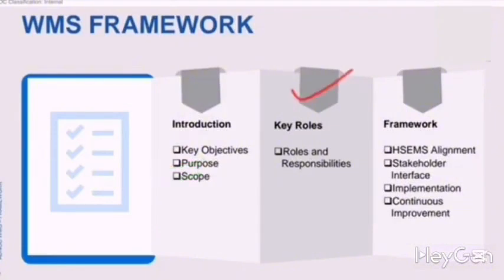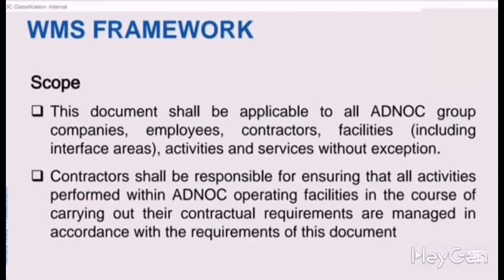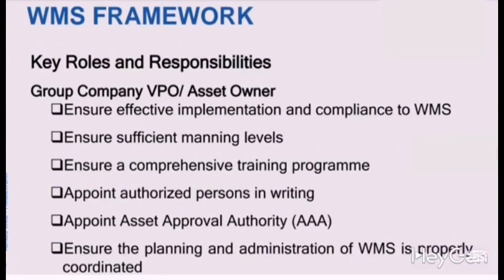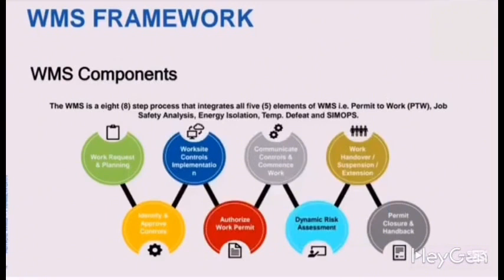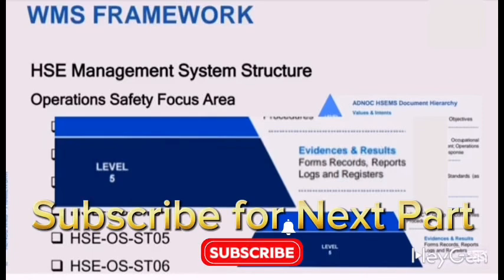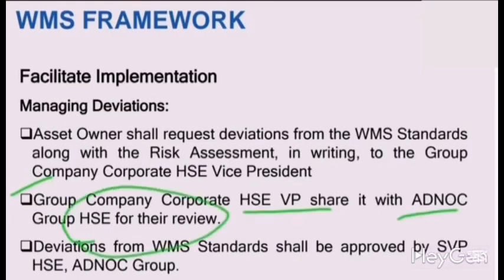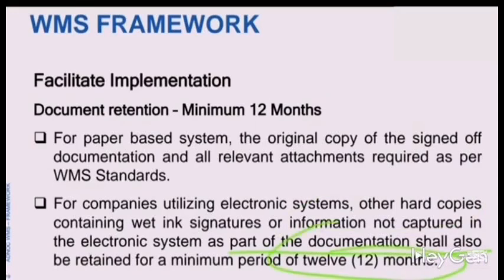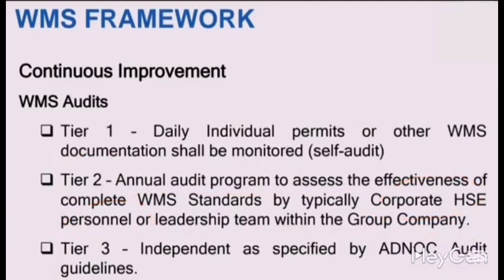Framework of ADNOC WMS, Complete Module 1 (Framework) in English | Free to use for Training Purpose